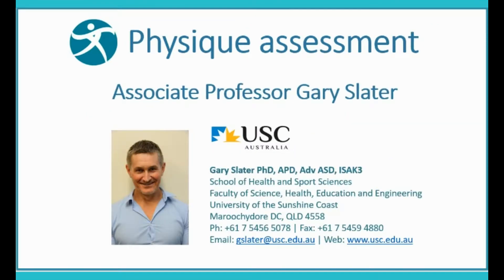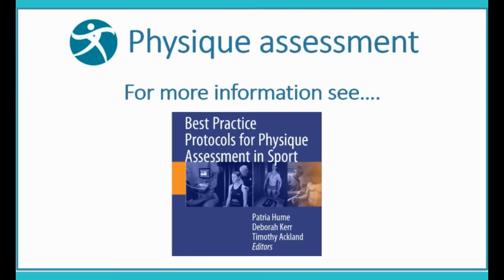PA Q expert Skeletal size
Our physique assessment expert panel comments on the question: How do you assess skeletal size, shape and bone mineral density?